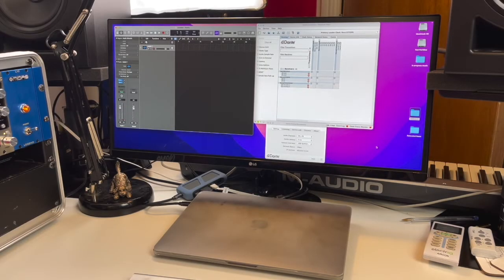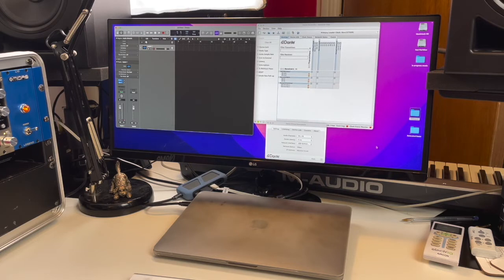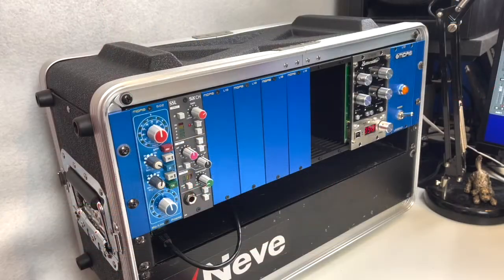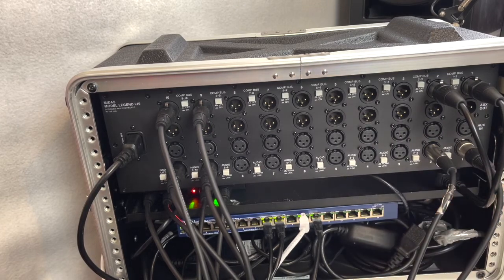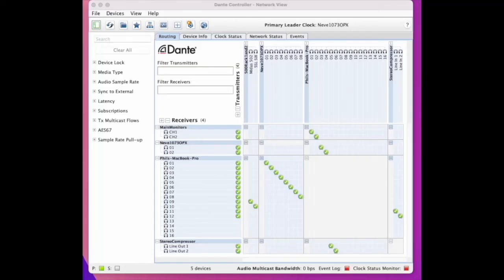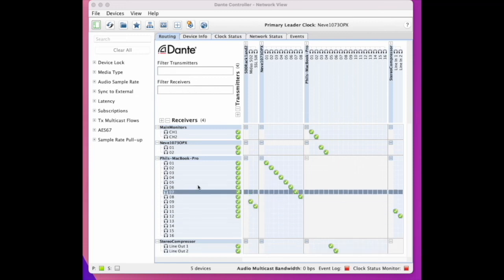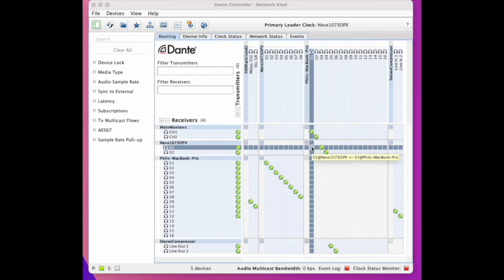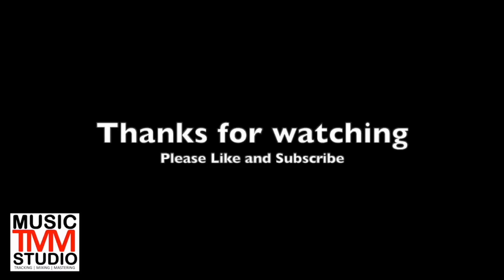Dante Audio Setup for a small Project Studio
This video shows how I have implemented Dante in a small project studio.